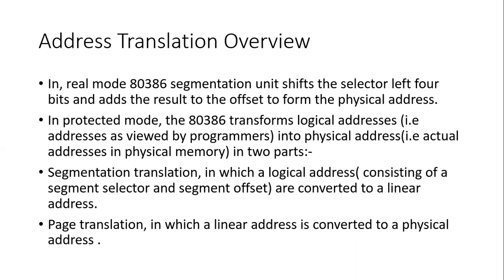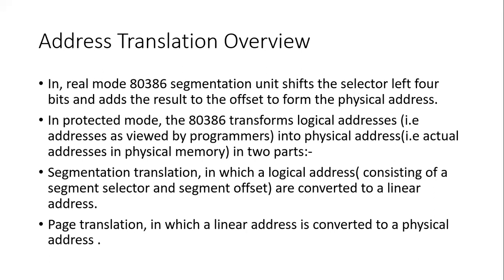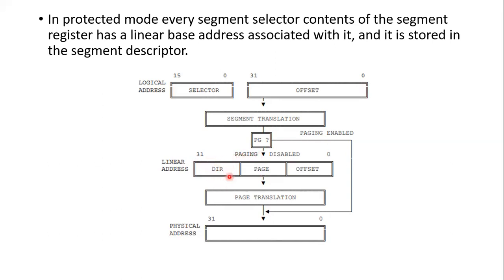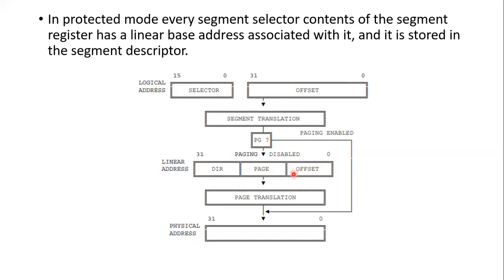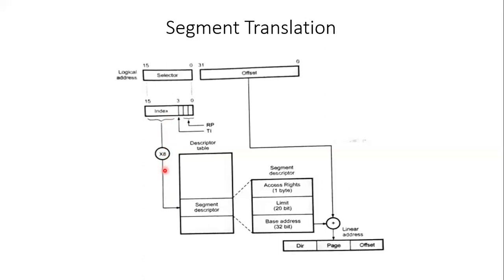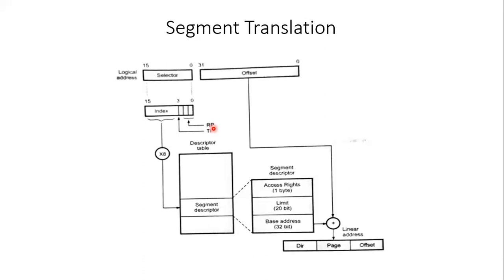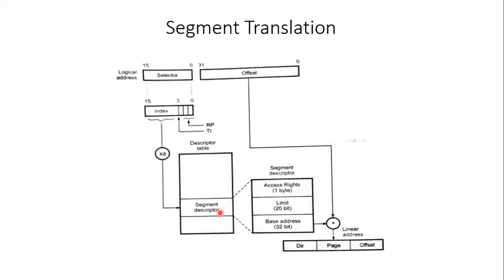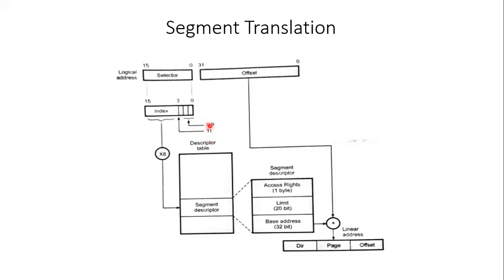Address translation Overview, segment translation